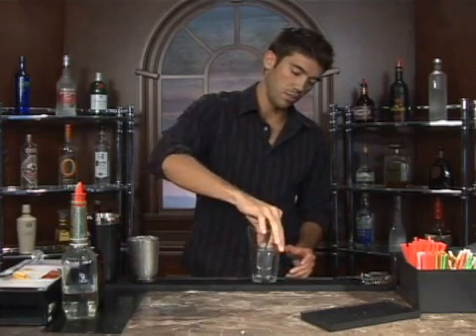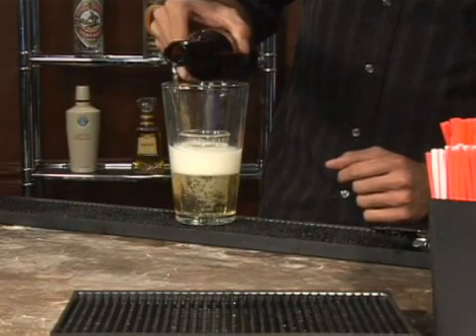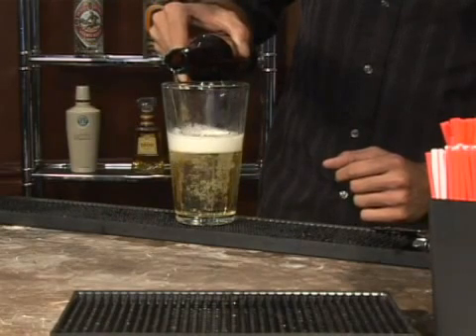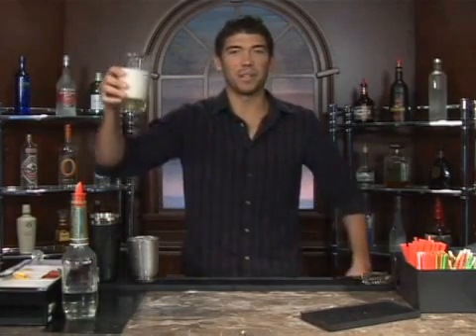How to Make the Root Beer Barrel Mixed Drink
How to Make the Root Beer Barrel Mixed Drink. Part of the series: Beer Mixed Drinks: Part 2. The Root Beer Barrel is a mixed drink with beer that's easy to make at home. Our professional bartender will show you how.